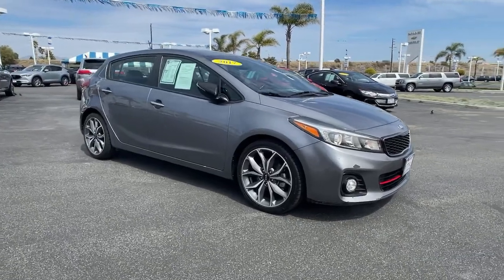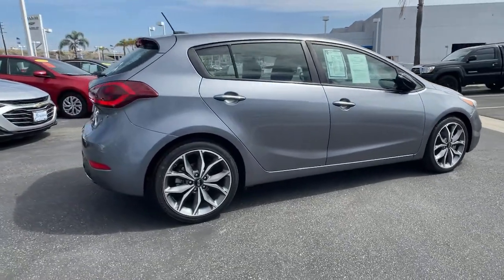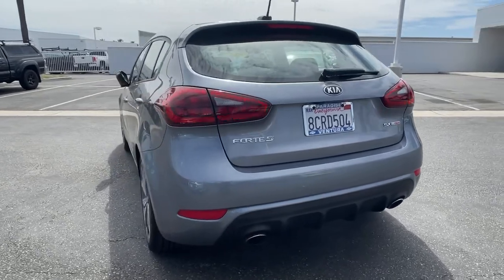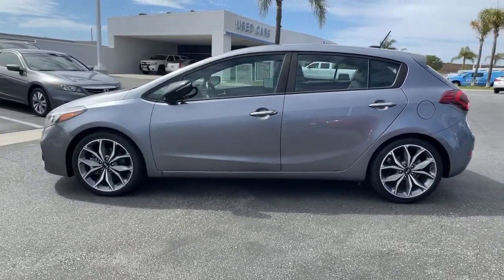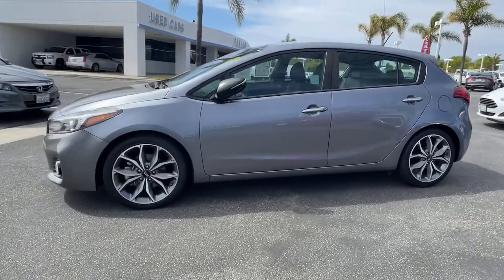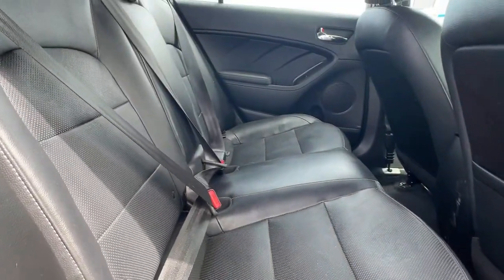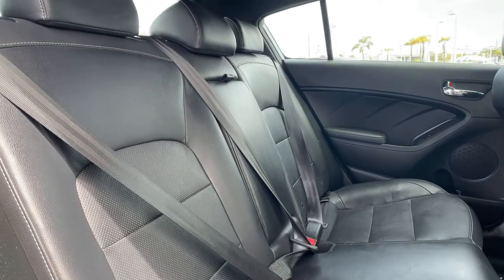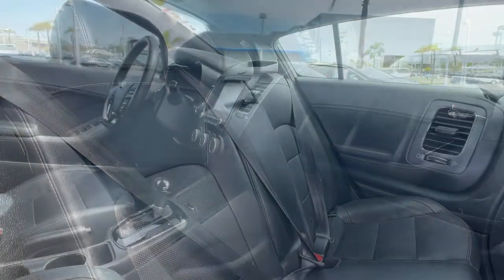2017 Kia Forte5 Ventura, Oxnard, Camarillo, Thousand Oaks, Santa Clarita, CA 10403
Phantom Gray Used 2017 Kia Forte5 available in Ventura, California at Paradise Chevrolet. Servicing the Oxnard, Camarillo, Thousand Oaks, Santa Clarita, CA area.

Paradise Chevrolet
6350 Leland St.